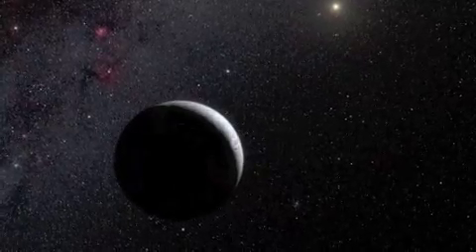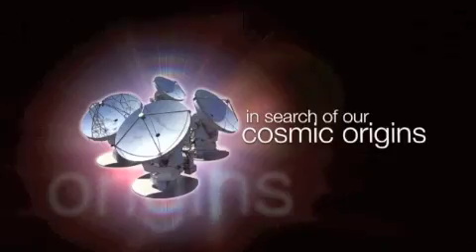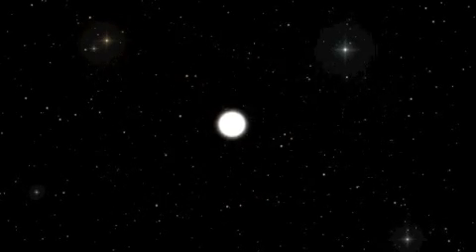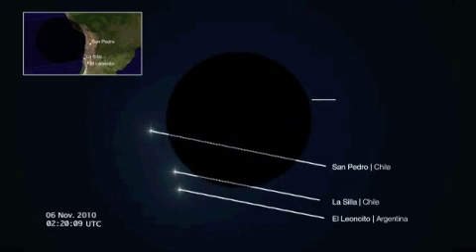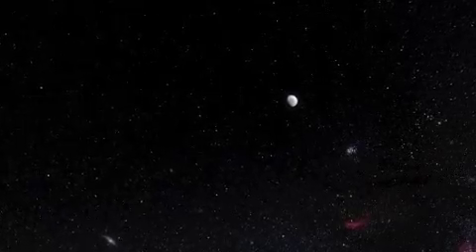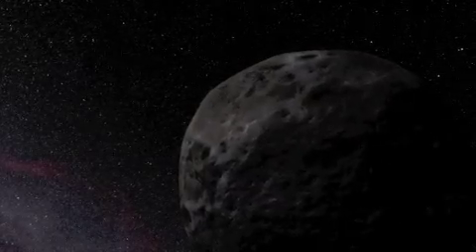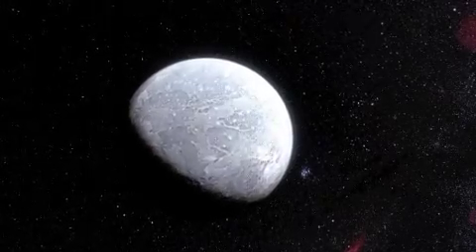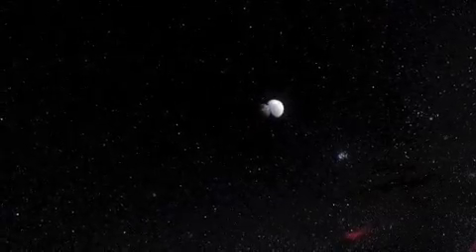ERIS, EL HERMANO GEMELO DE PLUTÓN